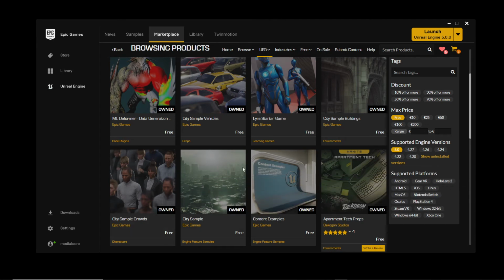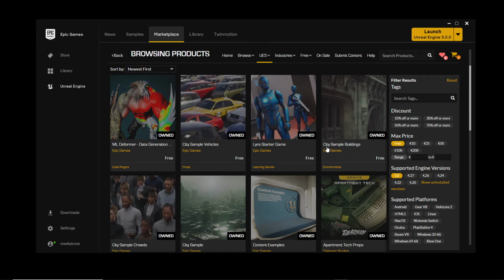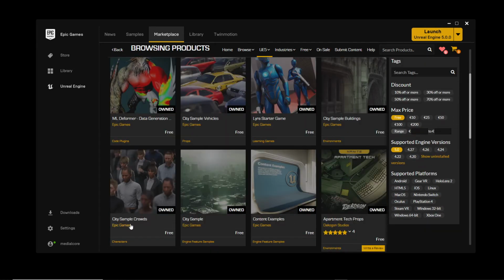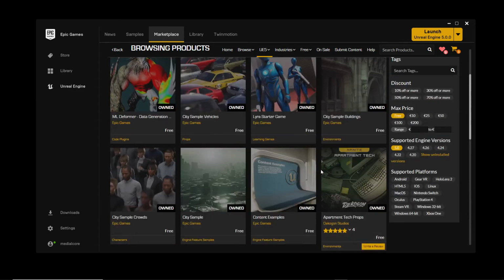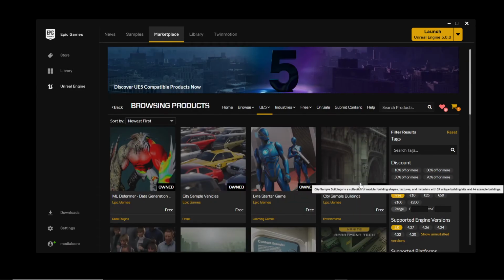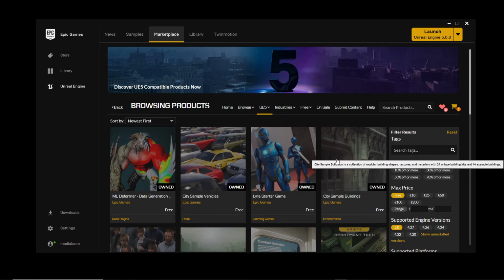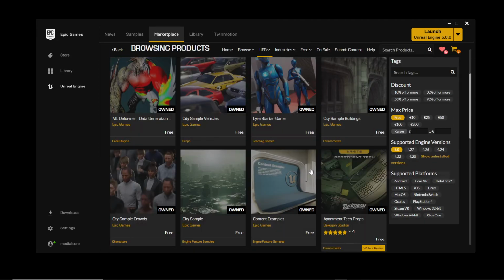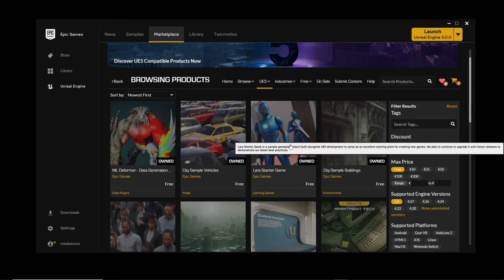UE5 - Basic Production - Changing Playlist - Video 10 - UE5 Released - New Playlist starts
5.4.2022 Unreal Engine 5 is released today. I start a new PlayList for that.

New Playlist is : Unreal Engine 5 - Released